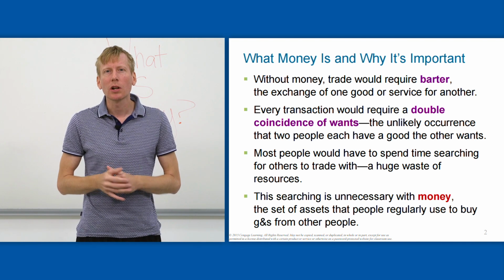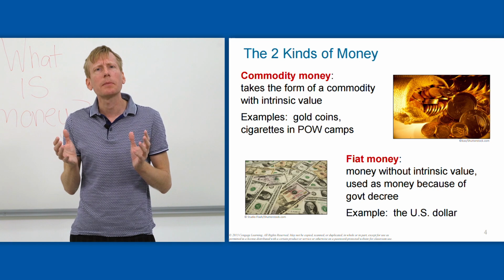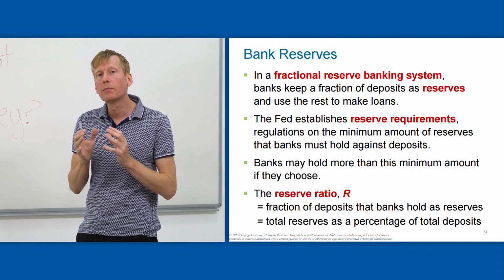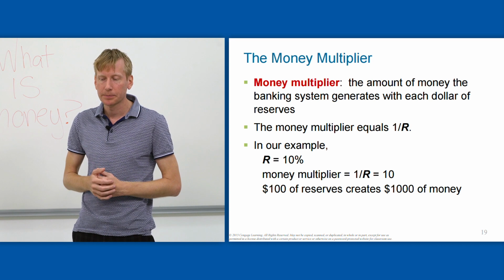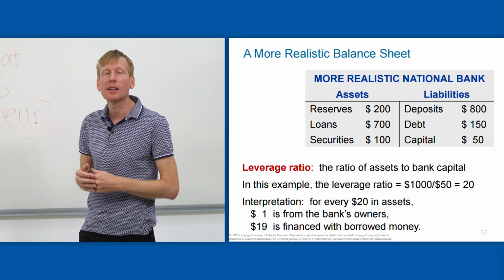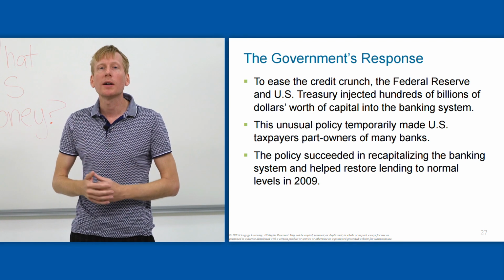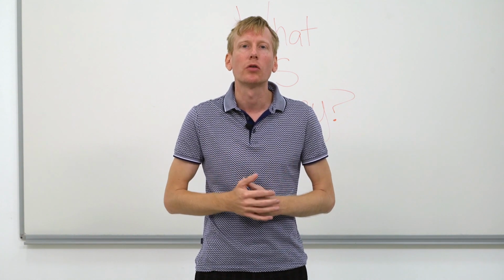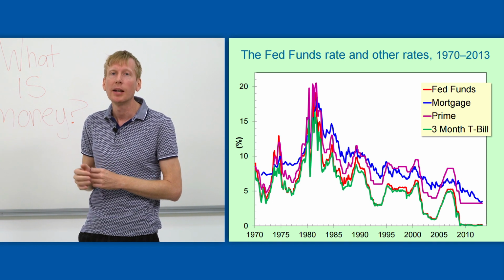İTÜ AKE | EKO201E The Monetary System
İstanbul Teknik Üniversitesi uzaktan eğitim çalışmaları kapsamında oluşturulan EKO201E “Economics” Çevrimiçi Dersinin "The Monetary System" konusunu Ekonomi Bölümü Dr. Öğr. Üyesi Chris Hannum anlatıyor.
The "The Monetary System" section of the EKO201E lesson is narrated by ITU's faculty member of the Department of Economics Assist. Prof. Dr. Chris Hannum.